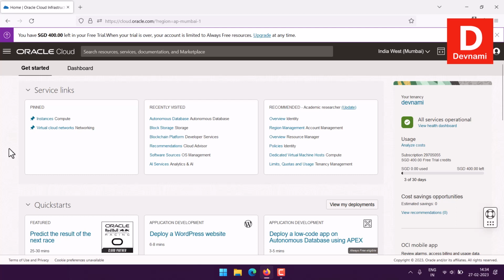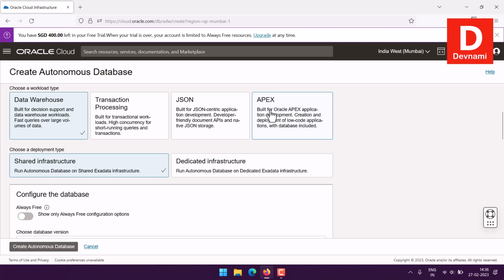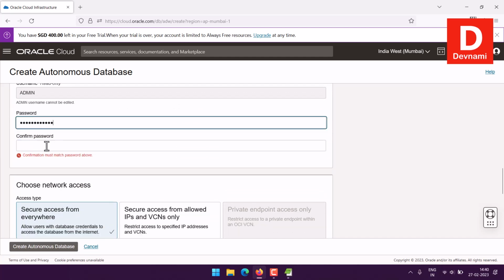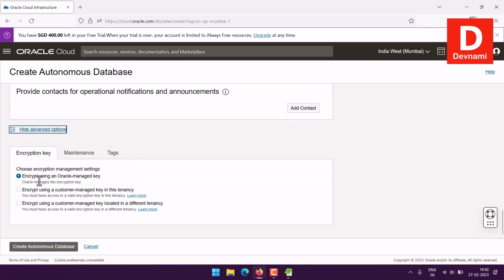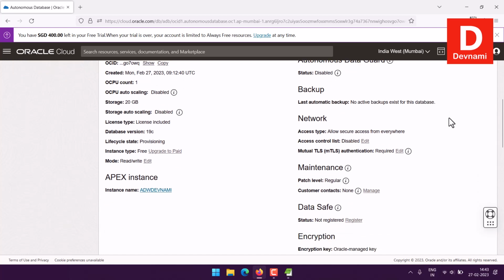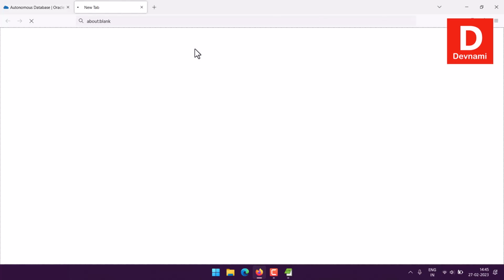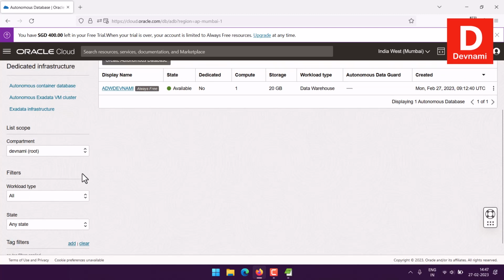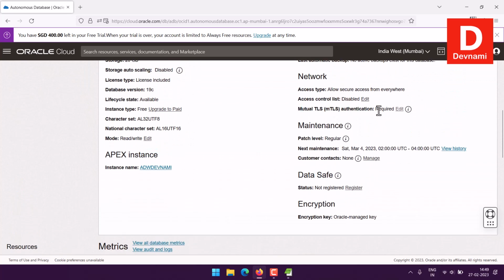Oracle Cloud - How to Create Autonomous Data Warehouse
Learn How to Create Autonomous Data Warehouse in Oracle Cloud Infrastructure.